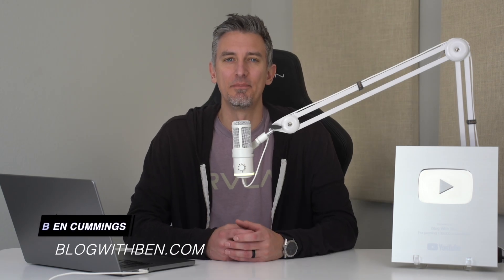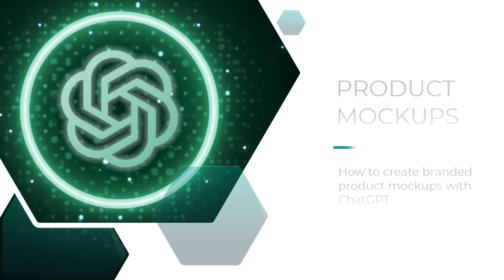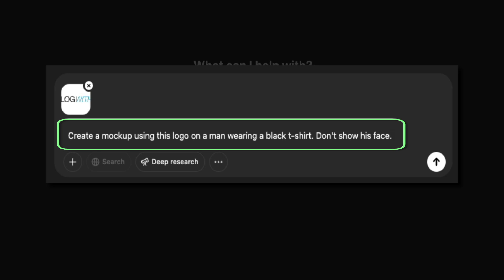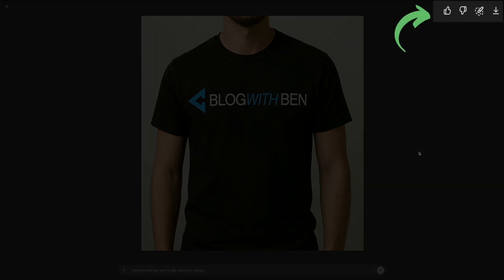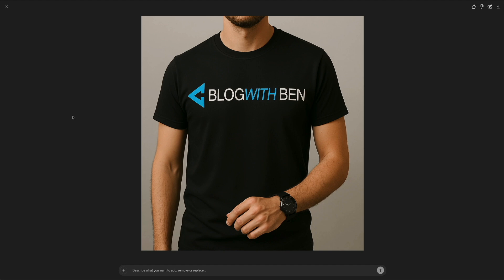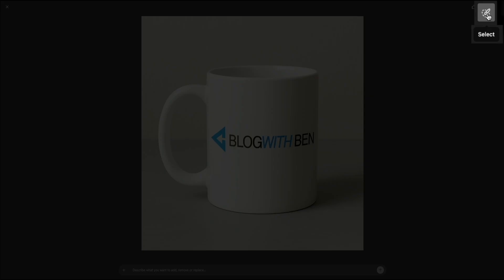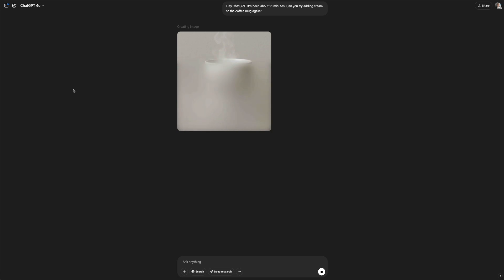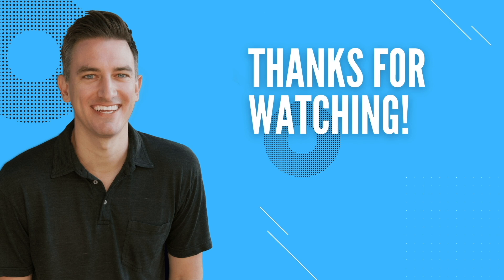Turn Your Logo Into Merch with ChatGPT’s New Image Tool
In this tutorial, I’ll show you how to create branded product mockups using ChatGPT’s powerful new image generator. and use code BLOGWITHBEN to sign up for a free account — 30% off for your first 3 months!

Whether you're a blogger, small business owner, or digital creator, this tool makes it easy to design custom visuals for your brand, with no design experience needed.

You’ll learn how to upload your logo, write the right prompts, and generate eye-catching product mockups like t-shirts, mugs, and workspace setups. Perfect for building a cohesive brand identity across your website, social channels, and marketing materials.

WHAT YOU’LL LEARN:

How to use ChatGPT’s image generation tool
Tips for writing effective mockup prompts
How to add your logo to product visuals
Examples of mockups for content creators and entrepreneurs

TOPICS + TIMESTAMPS

0:00 Intro
1:50 How to Create a Product Mockup
5:40 How to Use the Selection Tool